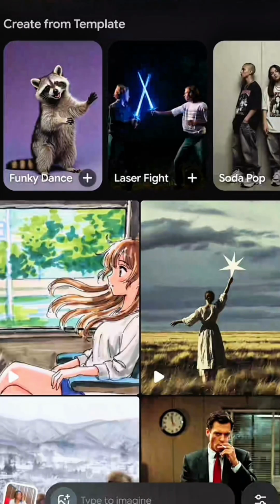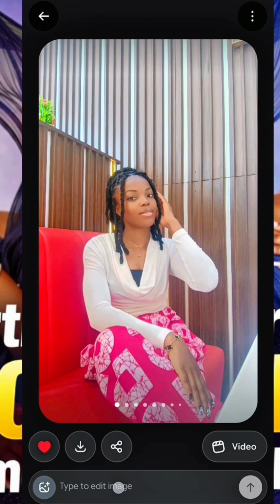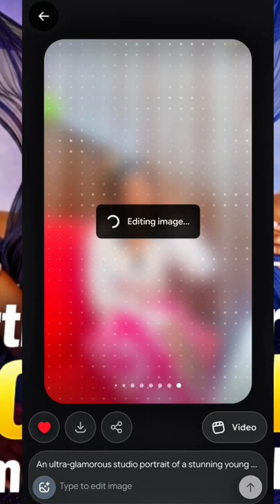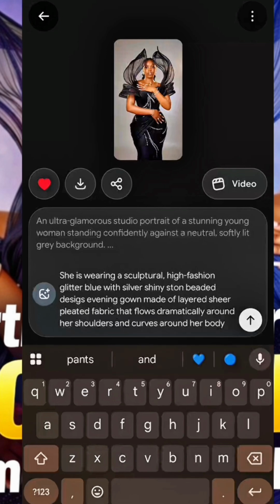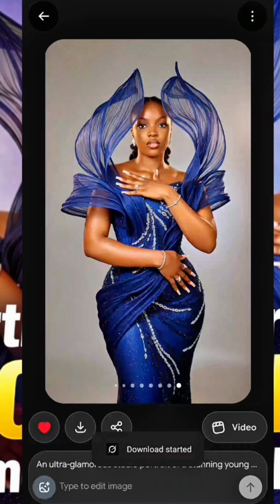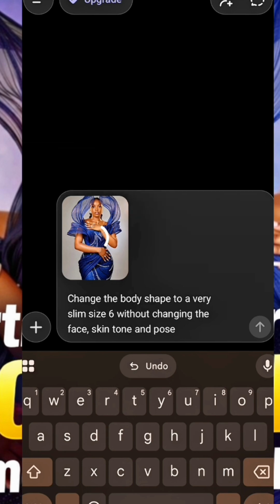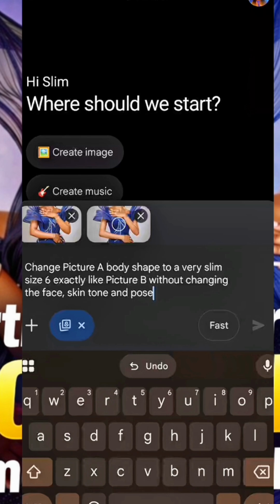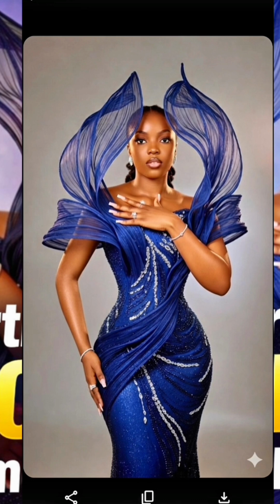No Fashion Designer, No Photoshoot, No Makeup… I Made My Birthday Photos with AI for Free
In this video, I’ll show you how I created my birthday photos using AI without going for a photoshoot or spending money.

Normally, birthday photoshoots can be expensive because you need to pay for a photographer, clothes, accessories, hair, makeup, nails, and studio space.

Instead of spending all that money, I decided to try something different.

Using AI tools like Grok, Gemini, and ChatGPT, I was able to create beautiful birthday photos directly from my phone — completely free.

In this video you will learn:

• How I generated my birthday photos using AI
• The AI tools I used (Grok, Gemini, and ChatGPT)
• How to create your own photos without a photoshoot
• How to save money and still get amazing pictures

If you love AI tools, content creation, or saving money, this tutorial will help you create stunning photos easily.

Prompt 1:An ultra-glamorous studio portrait of a stunning young woman standing confidently against a neutral, softly lit grey background.

She is wearing a sculptural, high-fashion glitter pink with silver shiny stone beaded design evening gown made of layered sheer pleated fabric that flows dramatically around her shoulders and curves around her body like wind-shaped ribbons.

The dress features a bold structured silhouette, with sweeping translucent fabric extending upward like a sculpted halo, partially framing her face and creating luxurious movement and depth. The gown hugs her body with elegant contouring at the hips and waist.

Her makeup is polished and luminous with glossy lips and defined eyes. She wears large sparkling diamond earrings, multiple designers' fashion shimmering rings, and an elegant bracelet to enhance the luxury aesthetic. Her nails are nude and white long square shape.

One arm gently crosses her hip, the other resting delicately near her collarbone, capturing a powerful yet soft feminine pose.

Lighting is soft, studio-grade, highlighting skin glow and the rich electric blue texture of the fabric. The overall mood is couture, editorial, breathtaking, dramatic, and poised — a runway-ready moment frozen in art. Use the reference image without changing the facial features, skin tone and body size. She is slim so maintain exact body size

Prompt 2: Change the body shape to a very size 6 without changing the face, skin tone and pose

ai photoshoot, ai birthday photos, birthday photos with ai, how to create ai photos, ai photo tutorial

JOIN MY WHATSAPP COMMUNITY TO CONNECT AND GROW